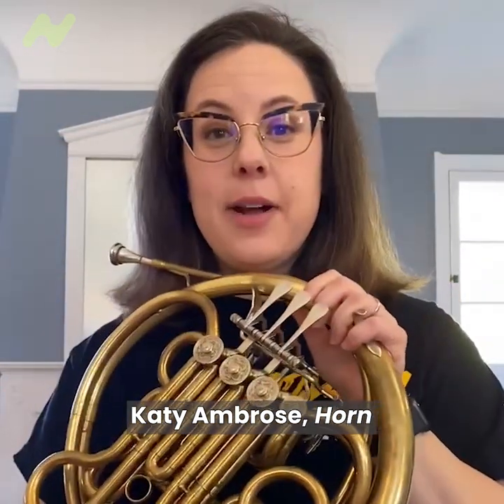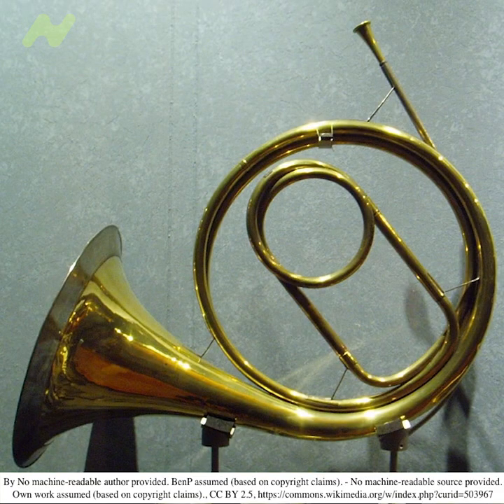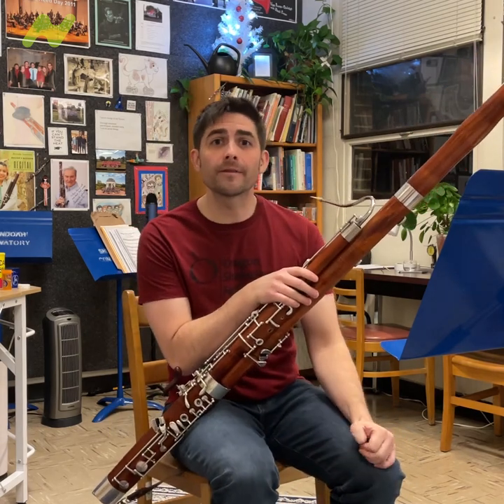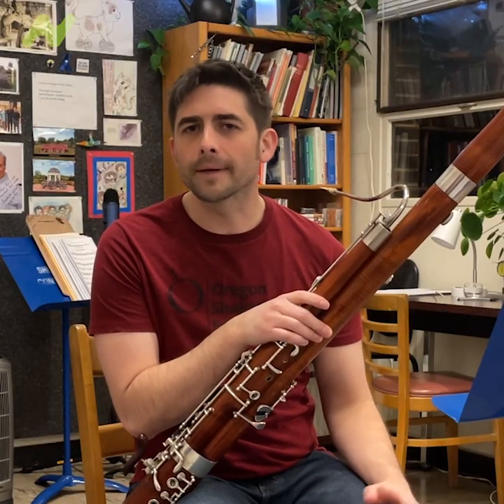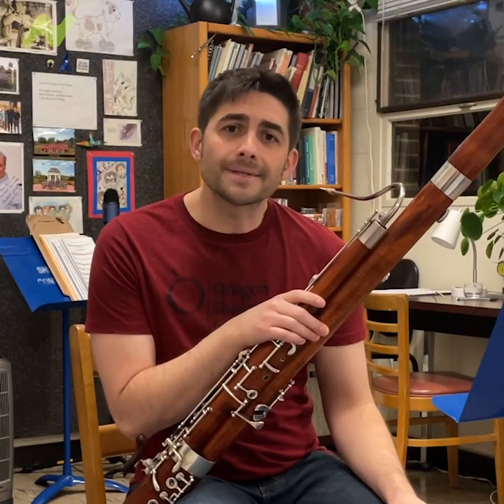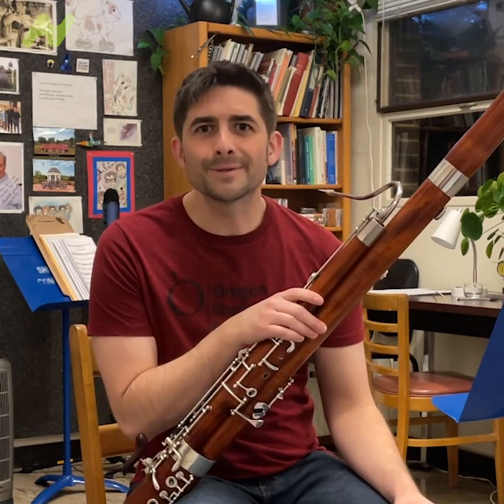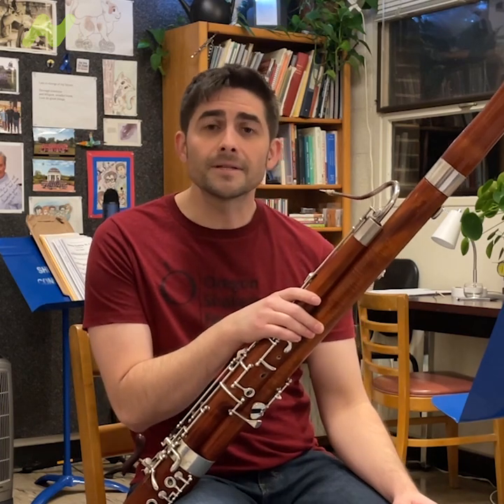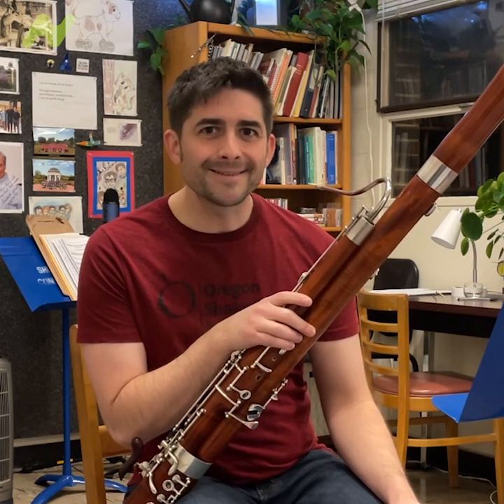Beethoven's Fifth Symphony: "What is the performer's favorite part?"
NOW ask, and the artists answer. “What is your favorite part of Beethoven’s Fifth Symphony?” Let’s find out what they are saying.

Katy Ambrose, Horn
Julee Kim Walker, Flute/Piccolo
Ryan Romine, Bassoon